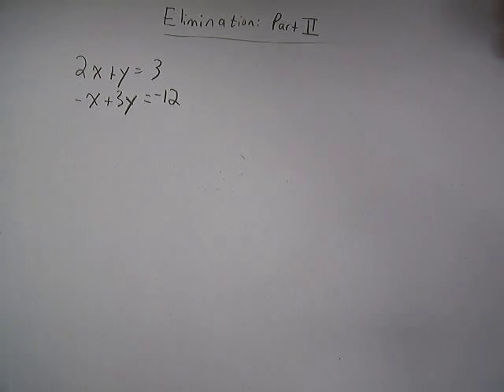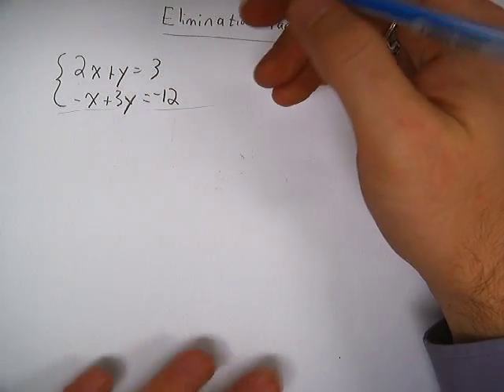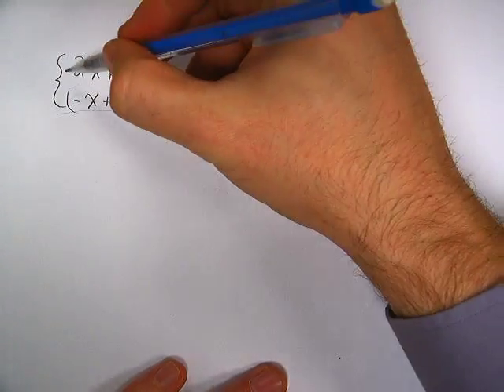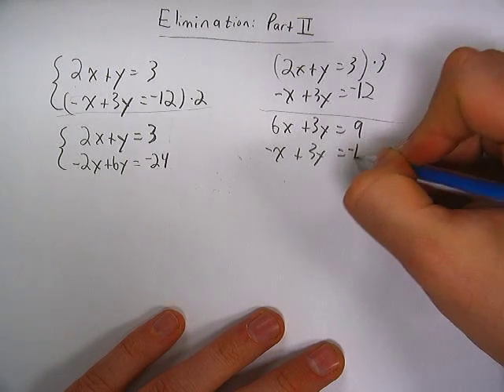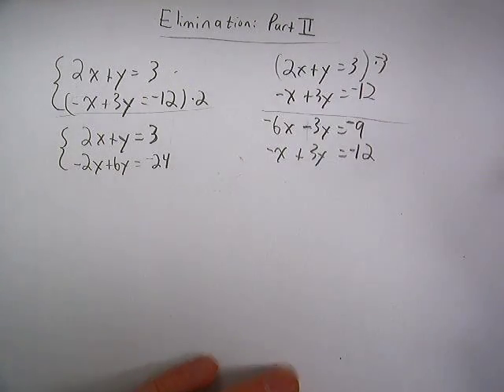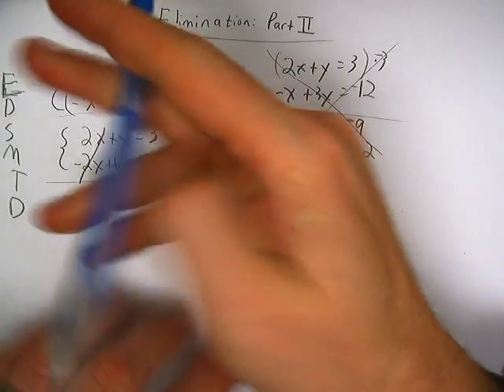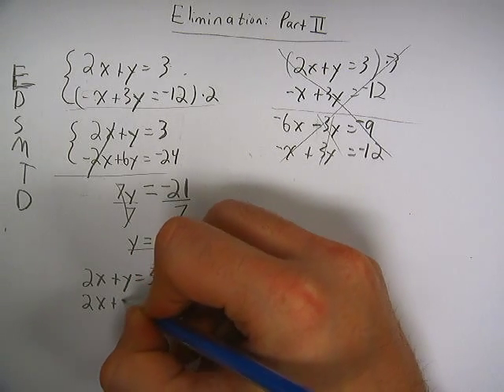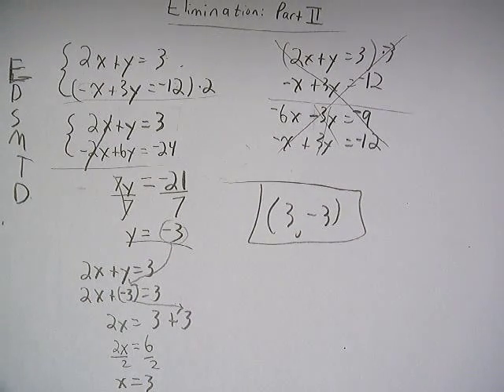Solving Systems of Equations: Elimination with no Common Coefficients